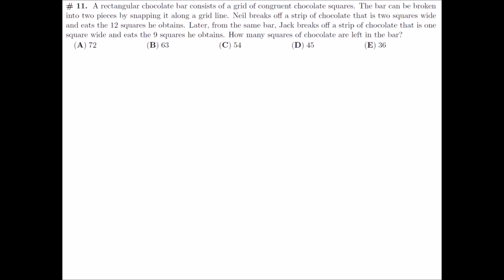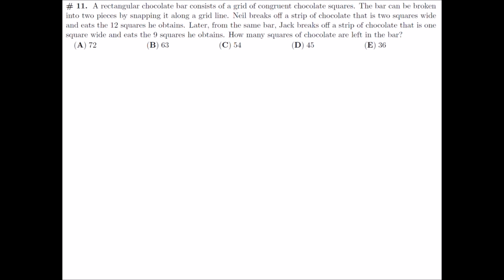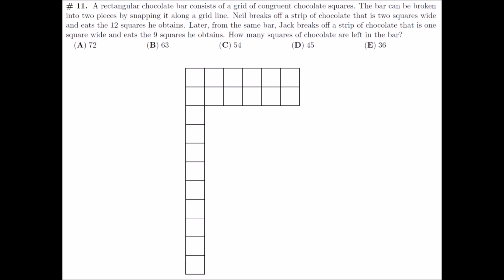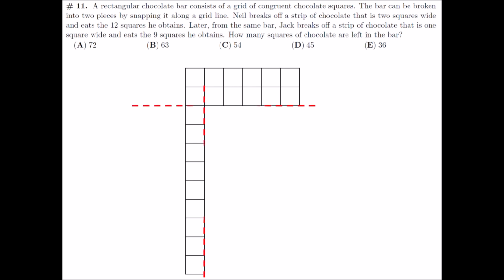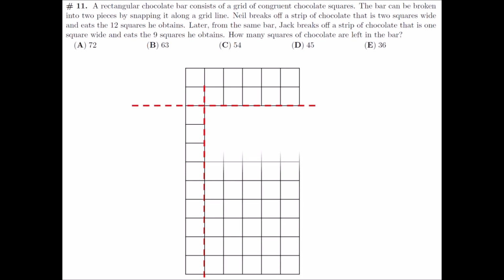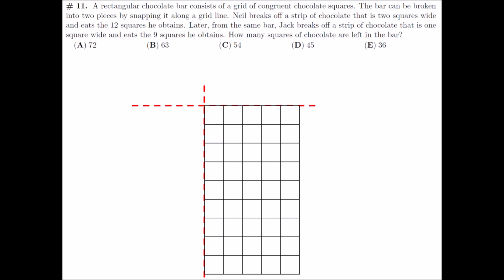Math Kangaroo Grades 7-8 video solution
MK2021_Grades 7- 8_#11